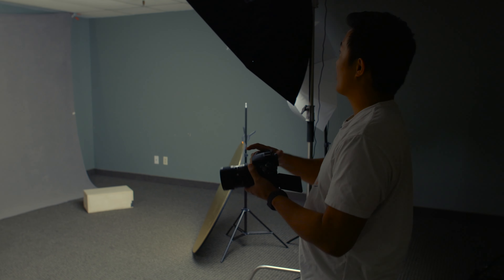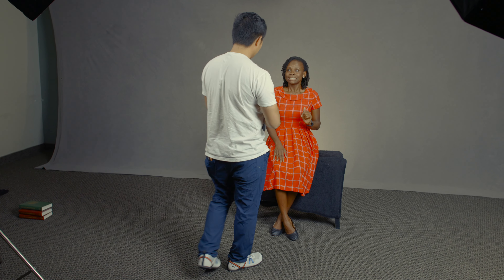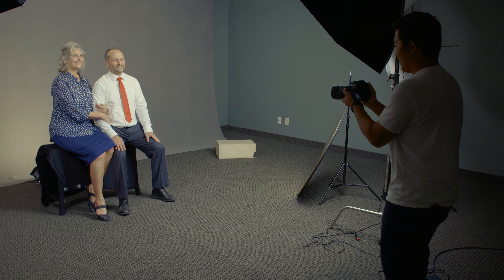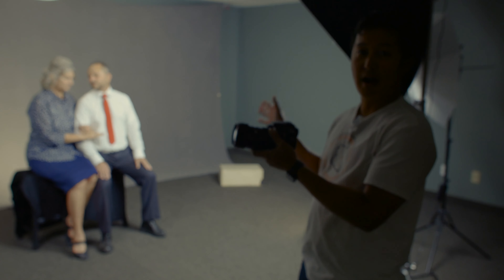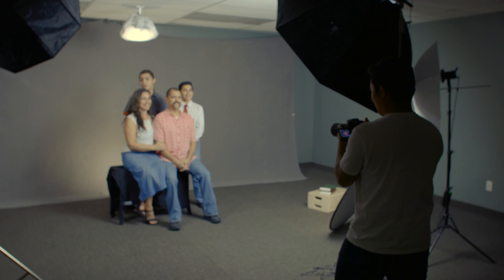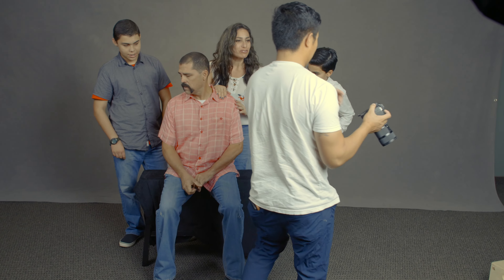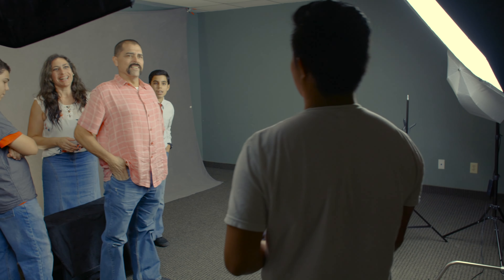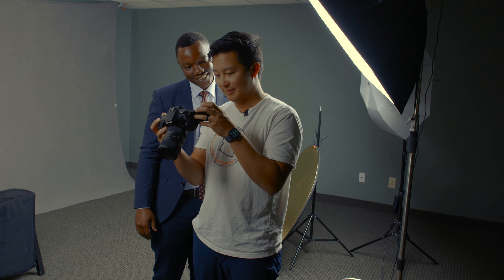How To Take Church Family Portraits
Gear used in the video:

Portrait Camera : Canon 90d
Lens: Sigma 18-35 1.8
Memory Card

Lights:

Amaran 200d
Neewer soft box
Other Light Modifiers
Godox sl60w

Video Shot on Canon R7
Sigma 24mm 1.4